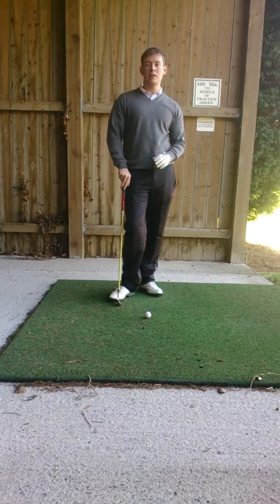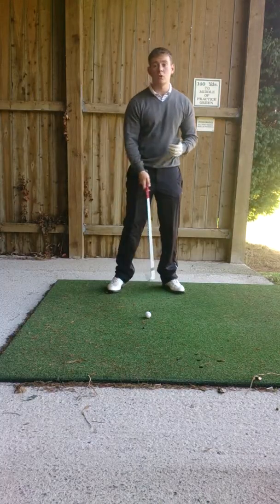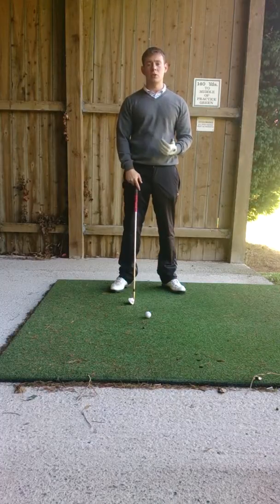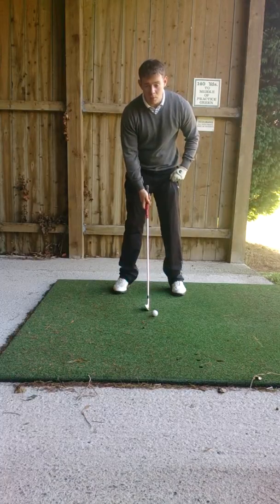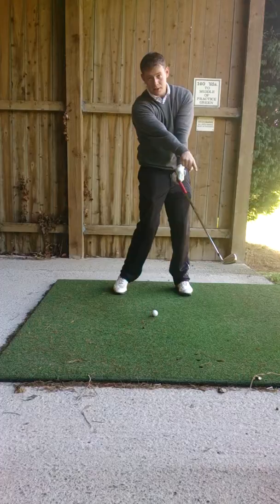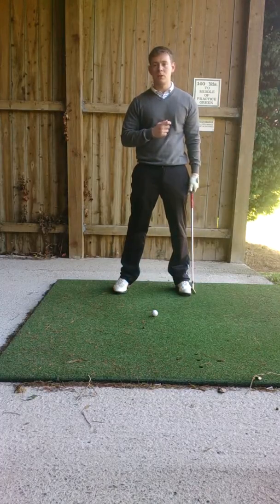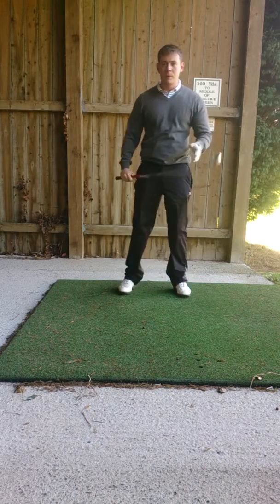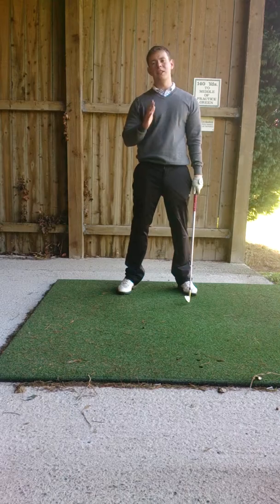Improve your slice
John Jackson PGA Assistant Professional gives a nice tip to cut out that slice shot.